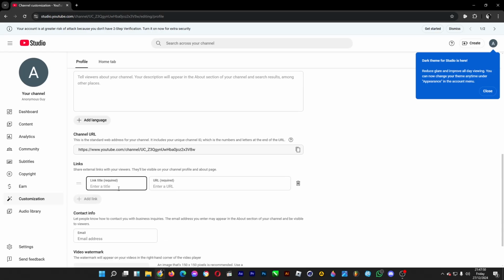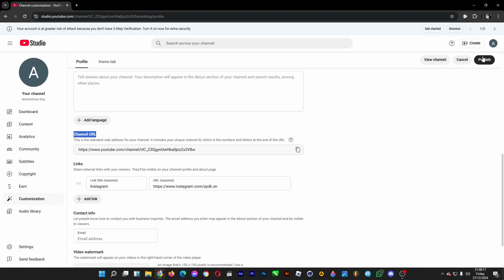⭐ STEPS: How to Add Links to Your YouTube Channel | Easy Guide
If you have a YouTube channel which is your main business, and you'd like your viewers to know what your social media accounts are, or what the link to your product advertised uploaded onto your YouTube channel is. Now you can add links for your YouTube profile or YouTube channel so that people can know a bit about you and maybe the products you advertise on YouTube. It's easy to put links!